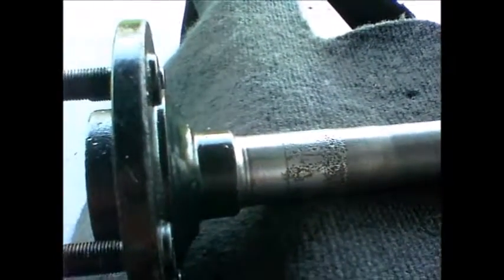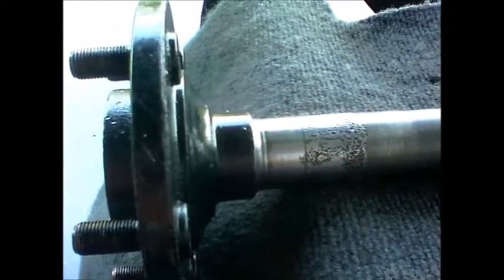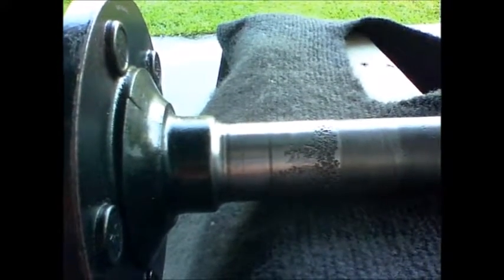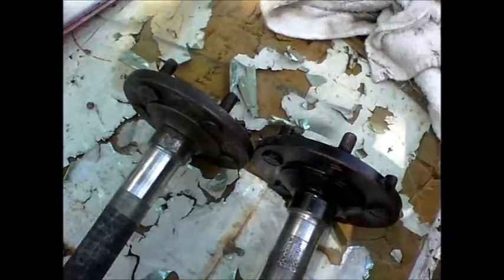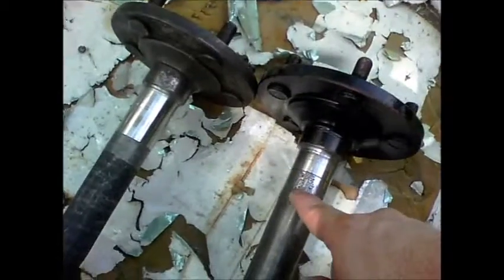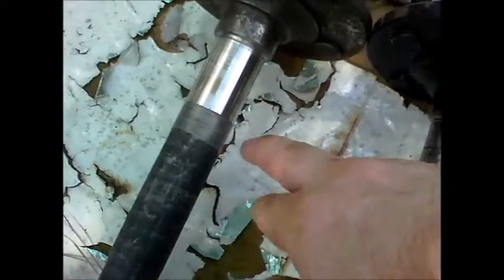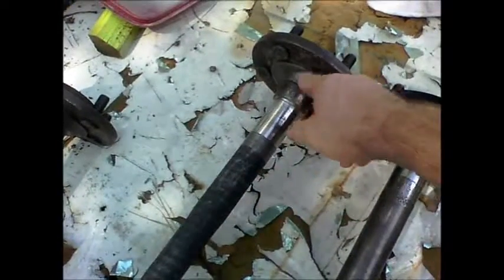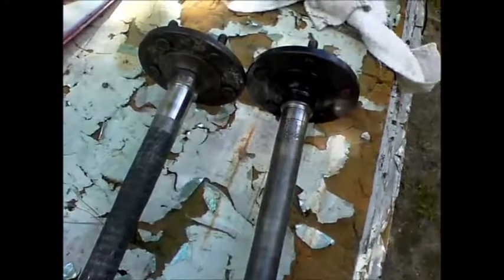Dana 35 Axle Leaking Oil From Rust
This is a video of my Dana 35 axle that came out of my Jeep YJ. The axle would leak oil and wear the bearings until I found the culprit of all this madness. It has rusted.